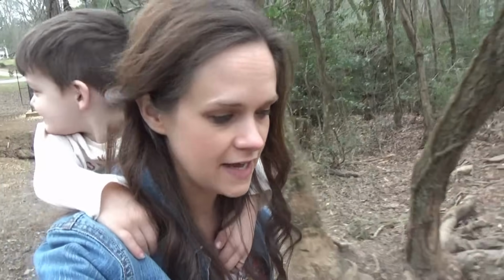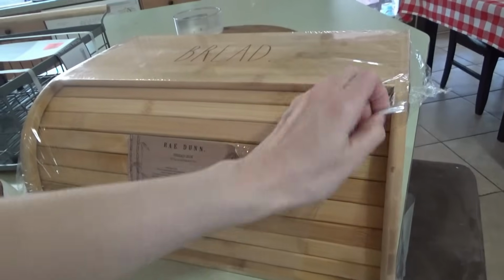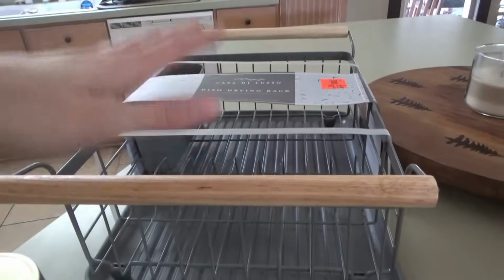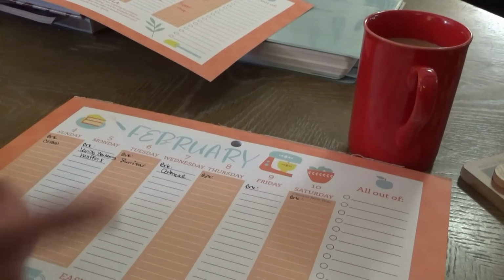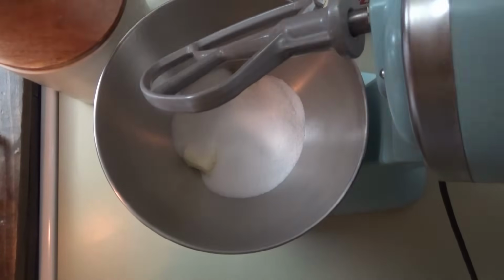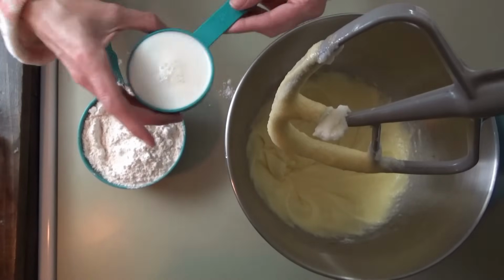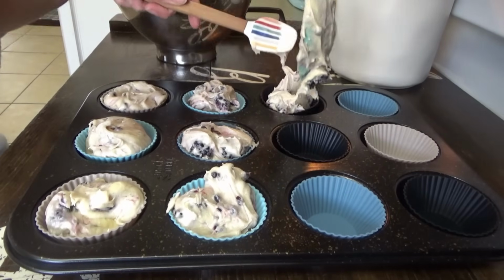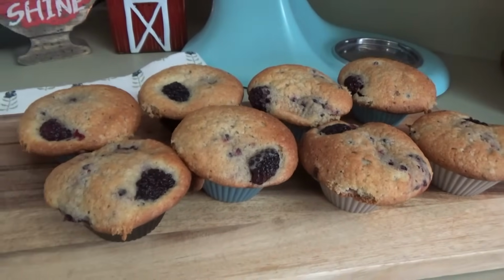The BEST I've ever had! 🤗 Vanilla Blackberry Muffins & Meal Planning | Weekend Homemaking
Vanilla Blackberry Muffins & Meal Planning | Weekend Homemaking

Vanilla Blackberry Muffins Recipe
Ingredients:
1/2 cup butter, softened
1 1/4 cups sugar
2 large eggs
2 cups flour
1/2 tsp. salt
2 tsp. baking powder
1/2 cup milk
2 heaping tablespoons instant vanilla pudding mix
2 cups blackberries (fresh or frozen)

Directions:
Preheat oven to 375 degrees. In a large bowl, cream together butter and sugar. Add the eggs one at a time, beating after you add each egg. In a separate small bowl, mix together flour, baking powder, and salt.
Add the flour mixture to the butter mixture alternately with the milk and vanilla pudding mix. Stir until just barely moistened. Do not over mix. Gently stir in blackberries. If the blackberries are really soft coat them with flour first so they won’t get blended up as easily in the batter. Pour the batter into greased or paper lined muffin tins, filling the tins 2/3 full for small muffins, or use all the batter to fill 12 muffin cups for the big bakery style muffins.

Bake for 20-25 minutes, or until toothpick comes out clean.